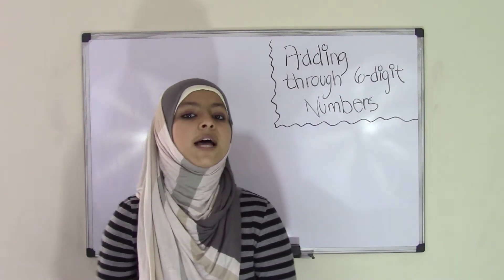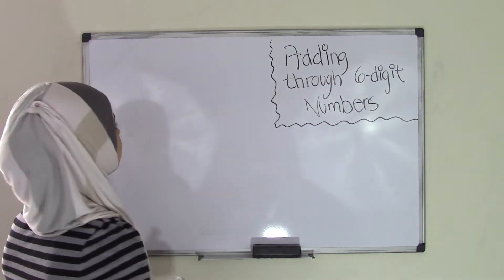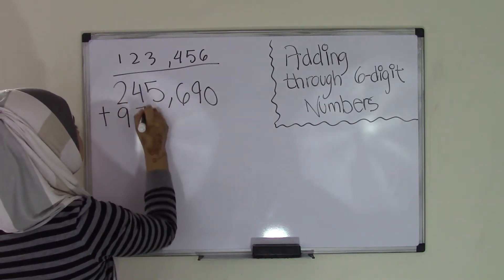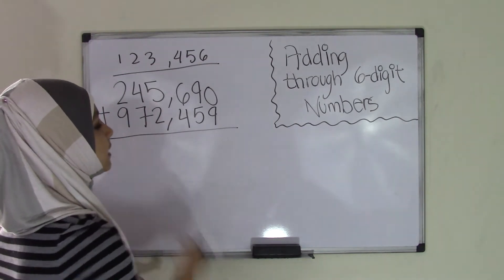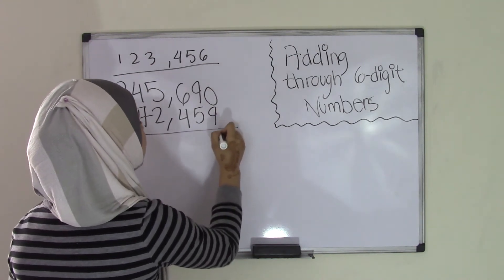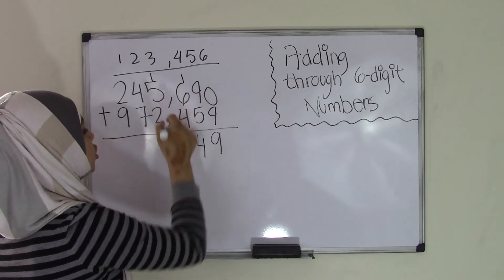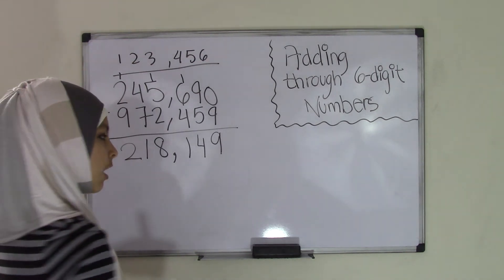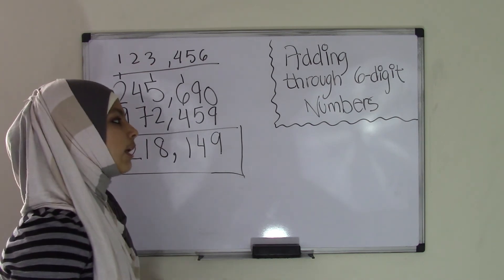6th Grade Math Adding Six Digit Numbers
In this video you will learn how to add 6-digit numbers by 6-digit numbers. This is a very easy topic video for 6th graders but it is also very important for 6th grade mathematics.

Visit us:
5th Grade Math (Common Core Math) is all about teaching Fifth grader student Math skills